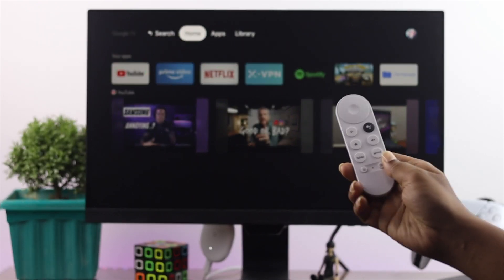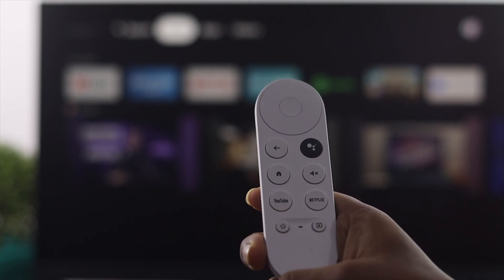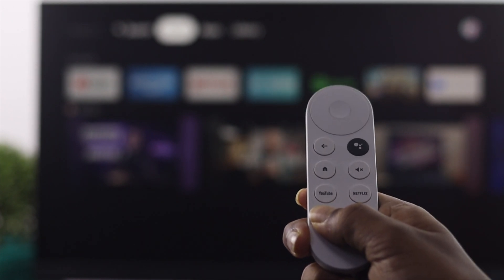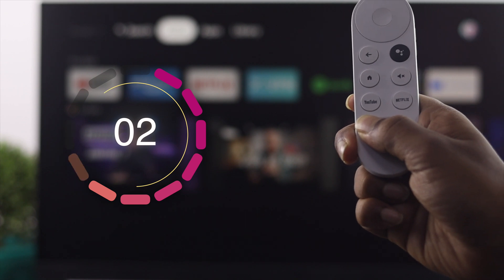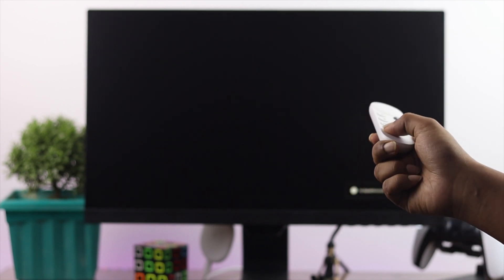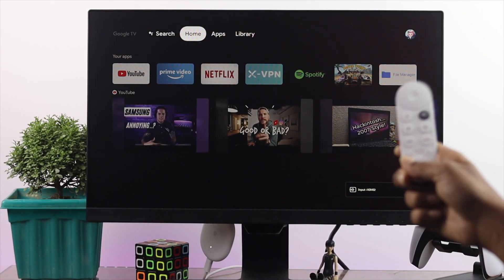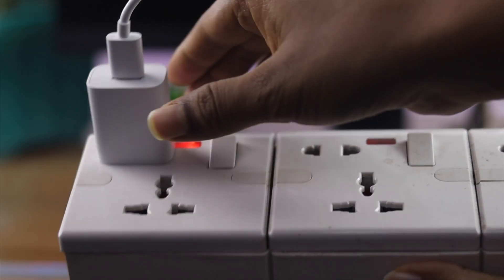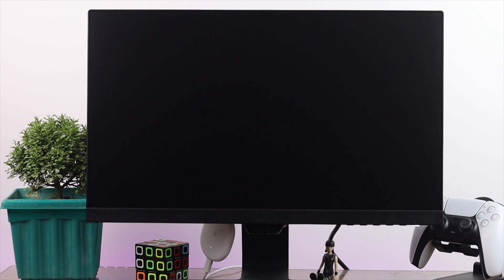Chromecast with Google TV 4K: How to Turn Off & ON [3 Way]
Just got the Google Chromecast with Google TV 4K and want to how to turn it on and off? In this video tutorial, we will show 3 ways you can use to Turn ON and OFF Google Chromecast with Google TV 4K easily.

0:00 Opening
0:19 Turn On/Off with Chromecast Remote
1:07 Turn off with Google Assistant
1:44 Plug out Google Chromecast